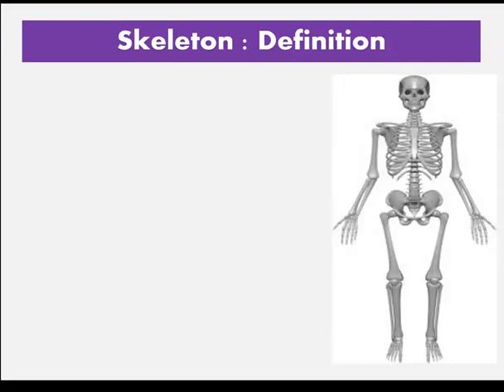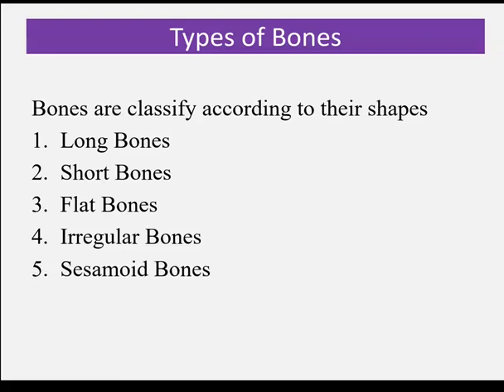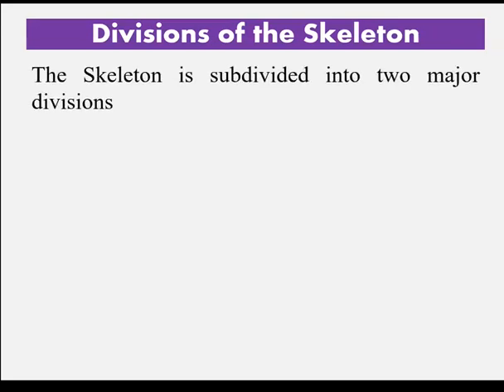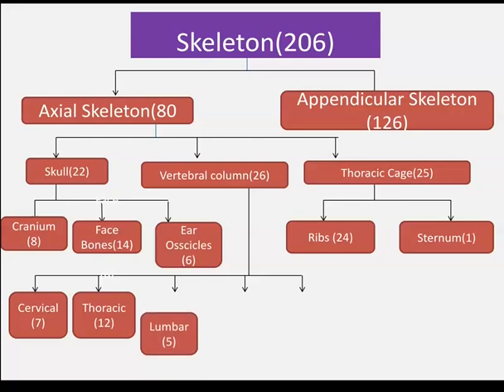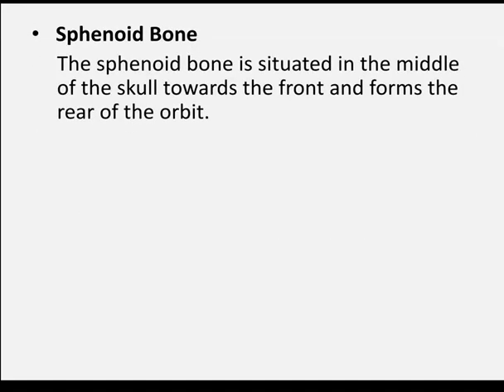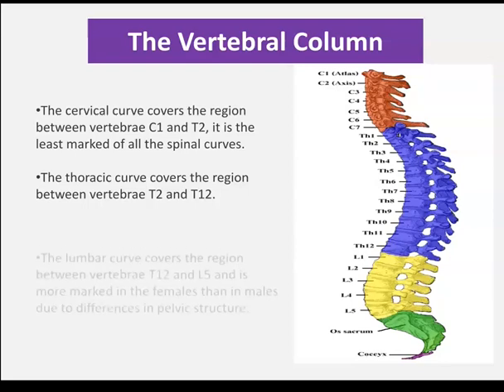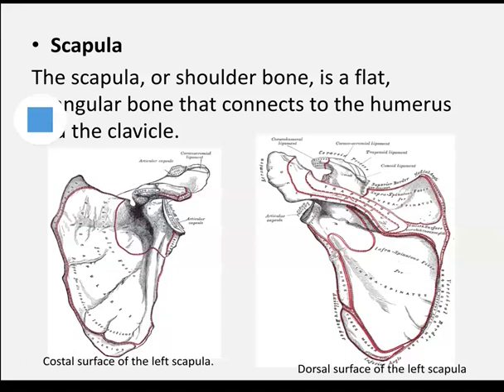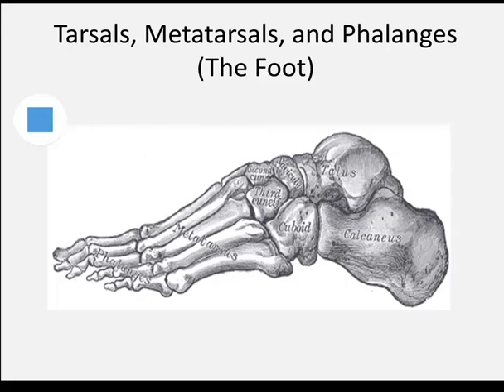Skeleton June 21, 2020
By Jyotsna Khedkar